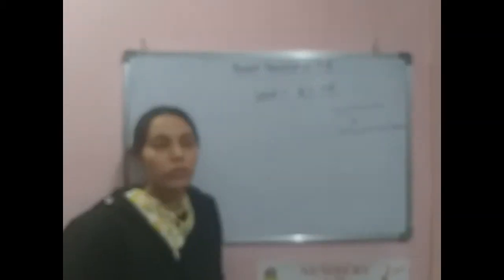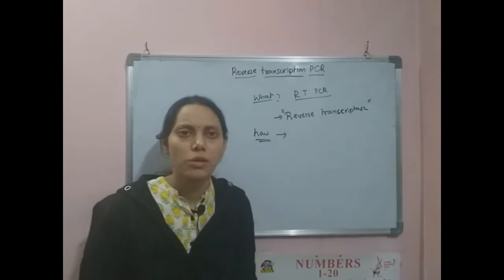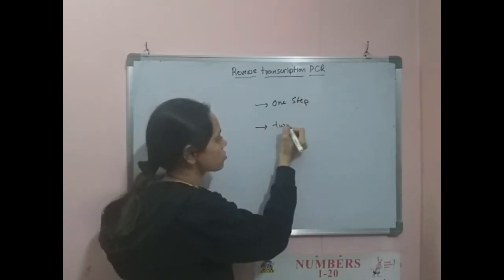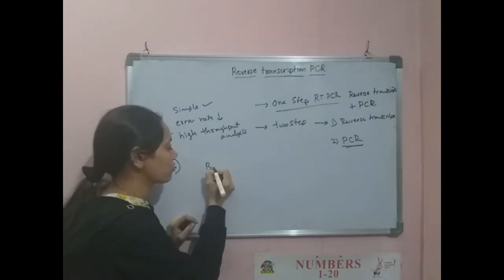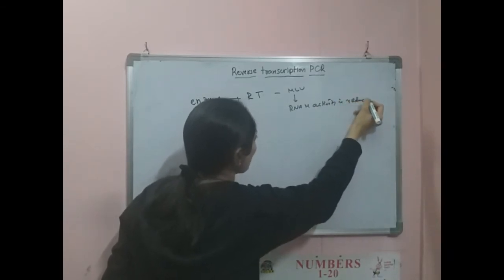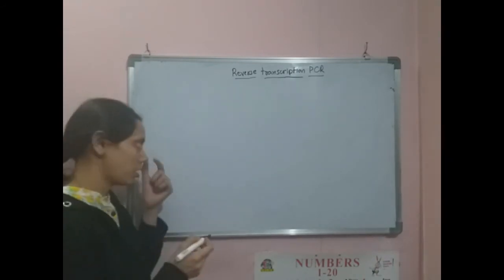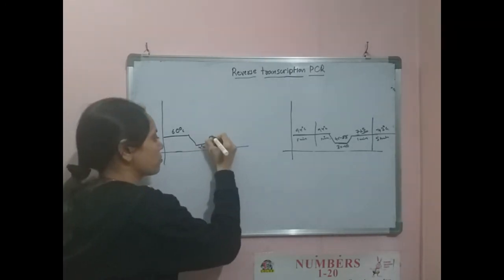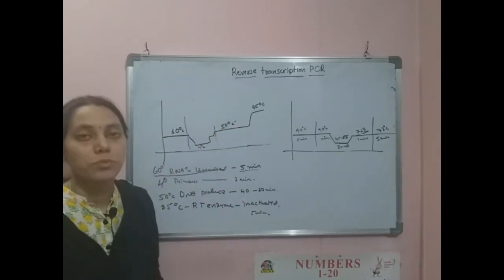reverse transcription PCR; RT PCR, genetic engineering/ molecular biology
Reverse transcription PCR is now a days a widely used technique for clinical diagnostics especially in the test for corona virus, there are more applications to it. in this video the overall idea of RT PCR is given for basic understanding